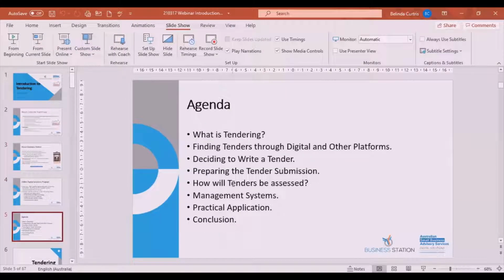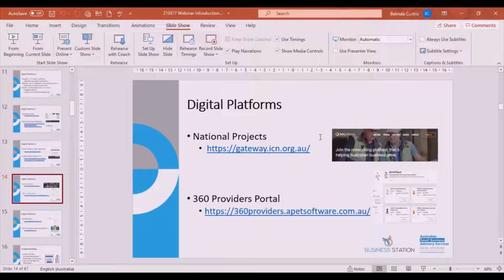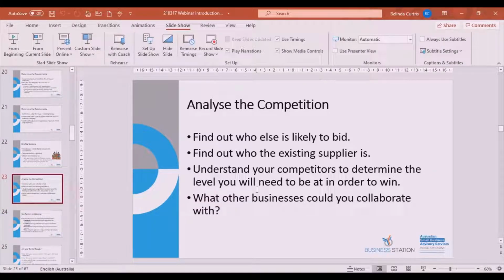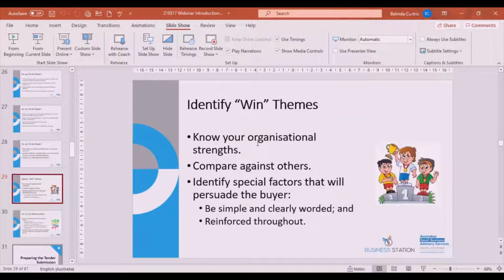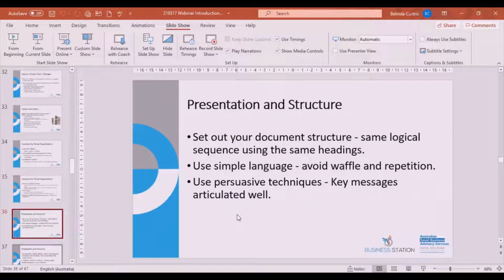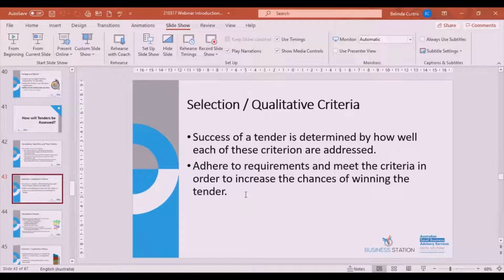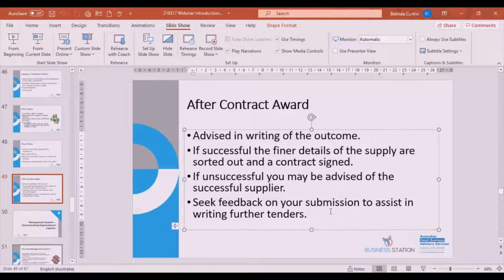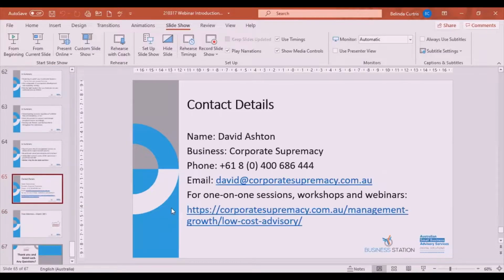Introduction to Tendering by David Ashton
This Webinar provides participants with a general overview of where to find tender opportunities through digital and other platforms and how to write a tender submission. Participants will learn practical skills and gain information on how to find tender opportunities and how to write fully compliant tender submission that will demonstrate their capacity (and credibility) to deliver the tender requirements.

At the conclusion of this Webinar, participants will understand:

Tender terminology;

Where and how to find tenders;

Decision-making on whether to submit a tender;

How to prepare a tender;

How tenders are assessed; and

The types of management systems that are applicable to tenders.

David is experienced business manager and board member who has held senior commercial, operational, and general management positions across a range of industry sectors.

He has significant experience with the development and implementation of long-term strategies, governance, procurement, asset and facilities management and general management systems and procedures that deliver tangible corporate benefits in the way an organisation is managed.

As a procurement manager he has assessed many tender submissions and he brings this experience to the course.

PLEASE NOTE: To register for this event you must be a business (0-19 employees)  and provide your ABN.